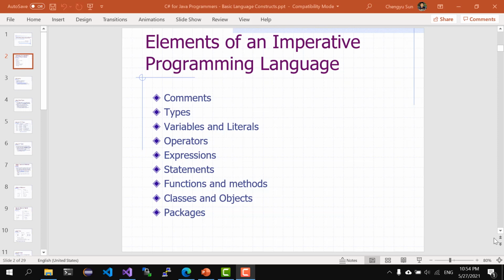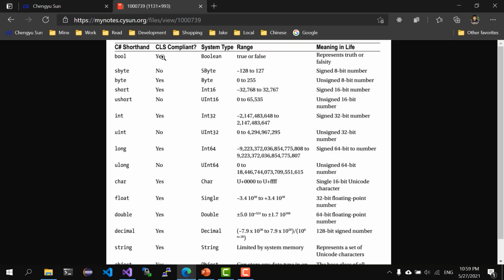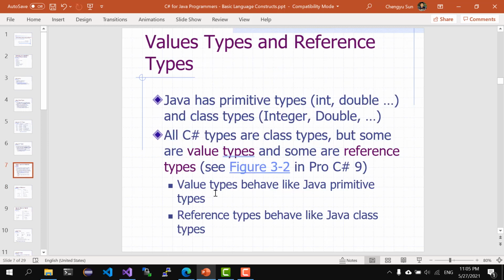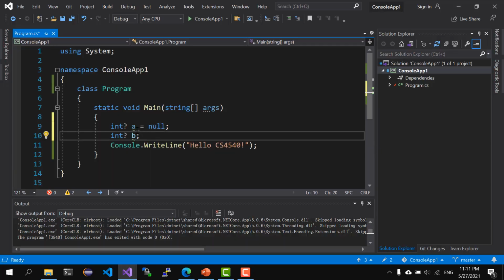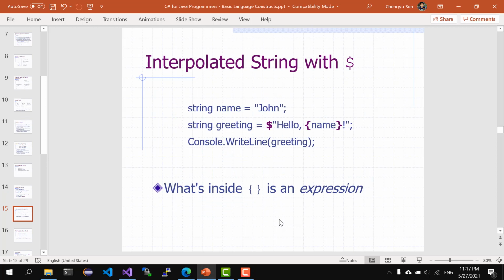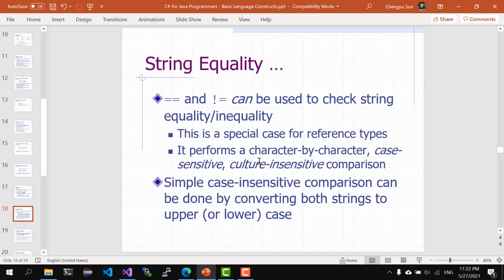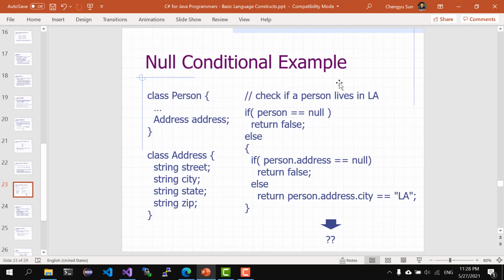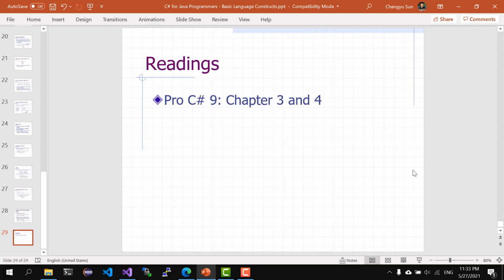C# for Java Programmers: Basic Language Constructs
C# basic language constructs from comments to statements.